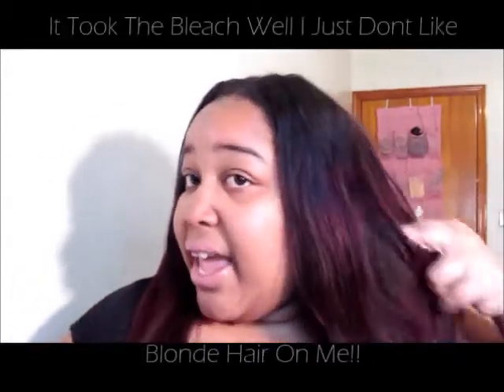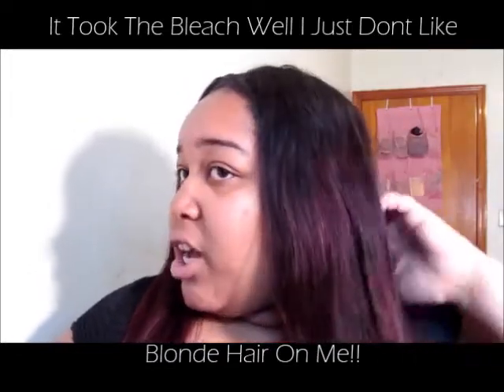LHDC 1 Month Update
CHECK OUT VIDEO FOR SALE!!!

WHAT I GOT:
Virgin Mongolian Body Wave
16 in
18 in
20 in
Natural Color

CAMERA I USE: Canon SX150 HS

I Do Not Work For Or Get Paid By This Company. Reviews Are 100% My Honest Opinion and My Own Thoughts of These Products